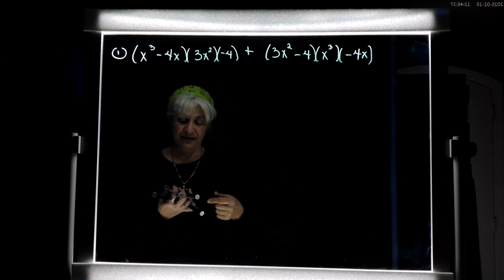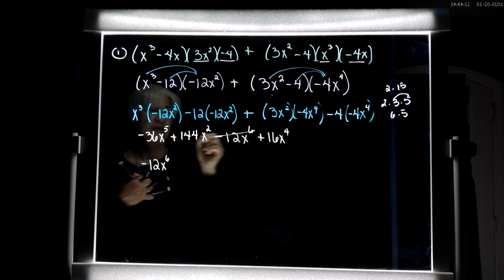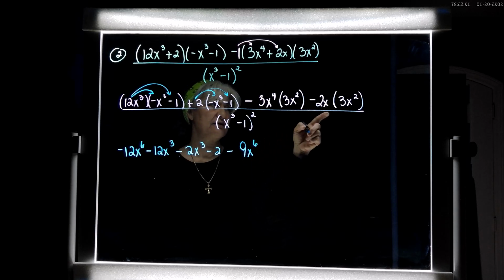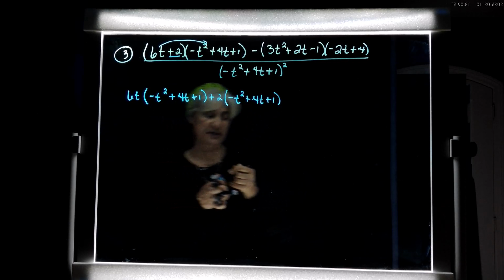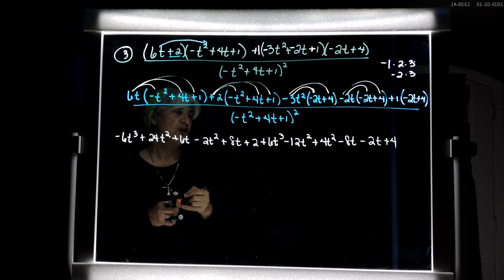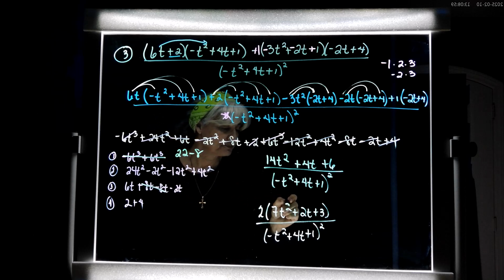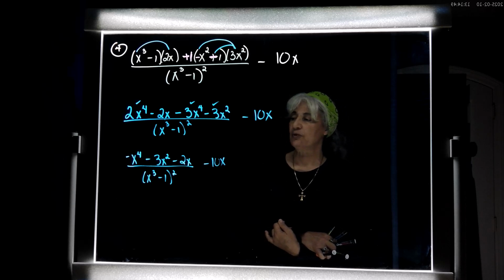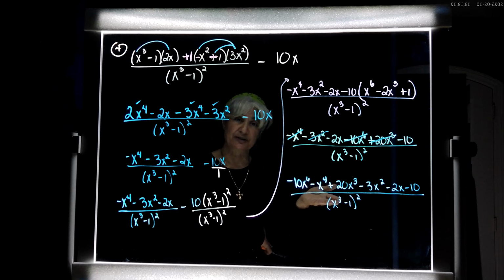Simplify polynomials with unlike powers - answer key part 1